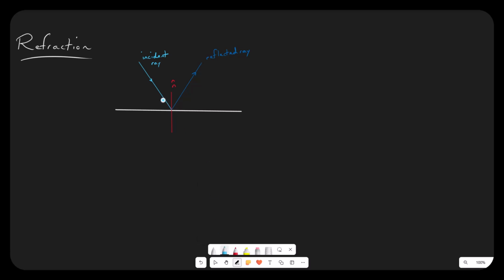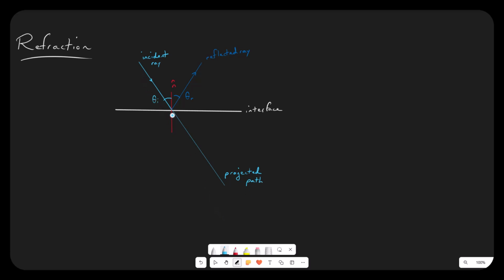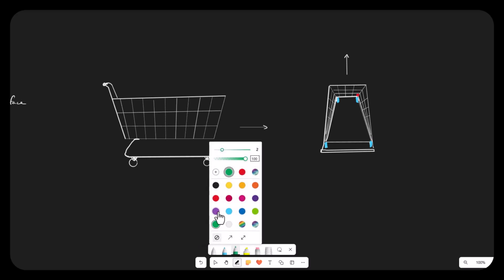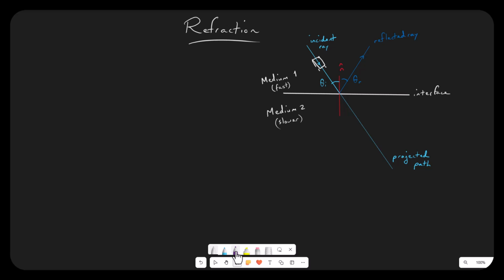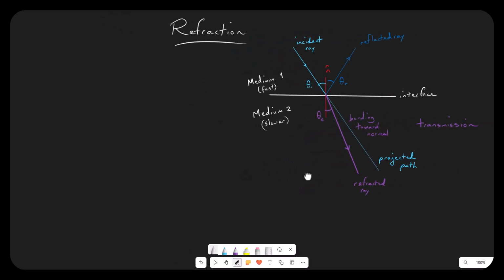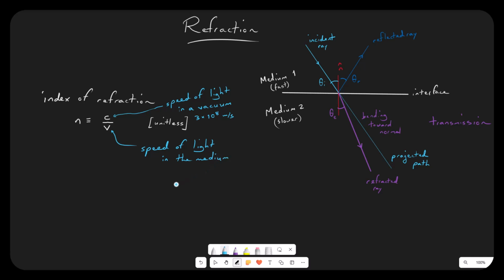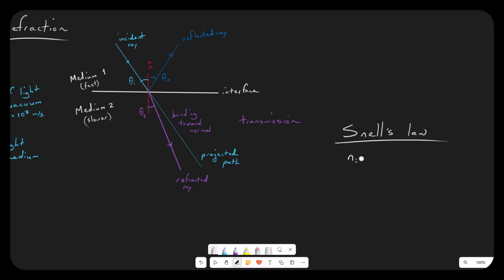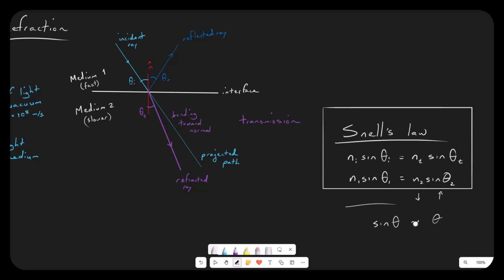2.1.1b - refraction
This video looks at refraction, which is what happens when light passes into the second medium instead of just bouncing off it. We end with Snell's law.